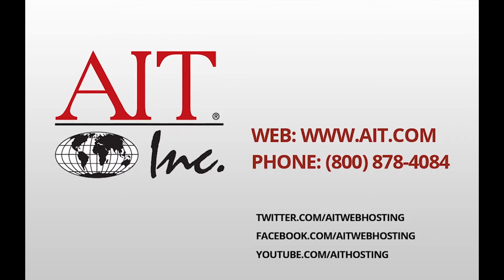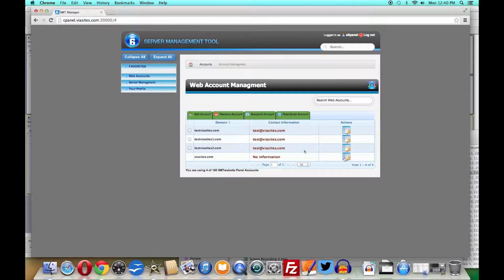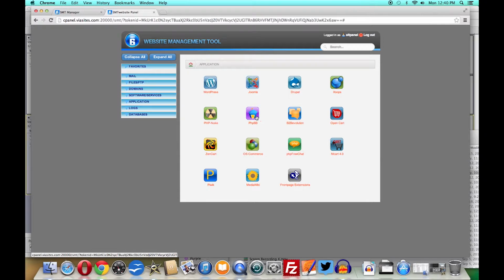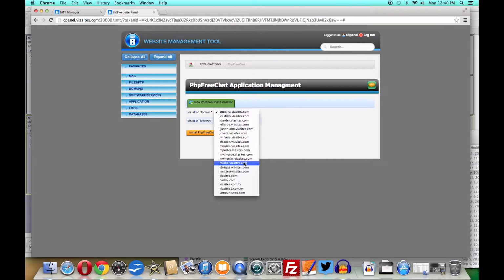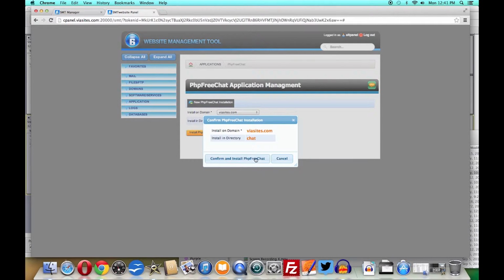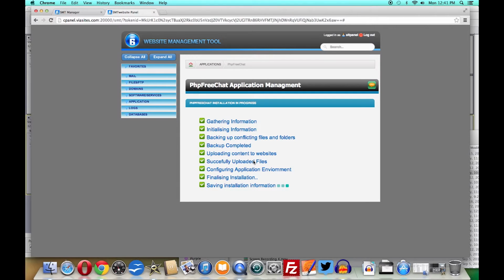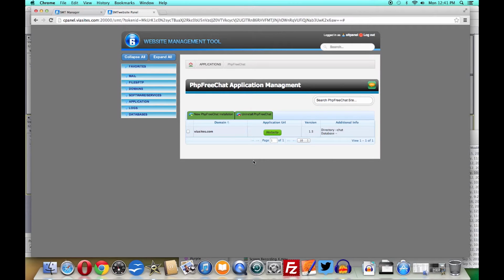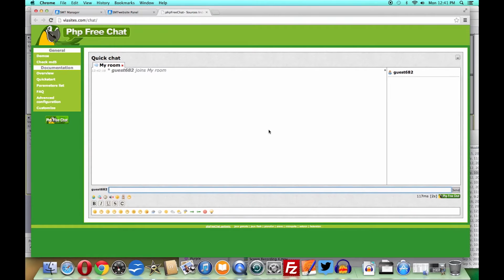PHP Free Chat One Click Installation with AIT SMT 6 Control Panel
AIT 1-Click Installs of Popular Applications

Featuring easy to use 1-click installs of all your favorite application. SMT6 currently has over a dozen applications like WordPress, Joomla, Drupal, and OpenCart, with more to come in the future. It has never been easier to get your website up and running!

This video provides a simple walk through on how to use the 1 Click Installs in your AIT control panel in order to install PHP Free Chat.